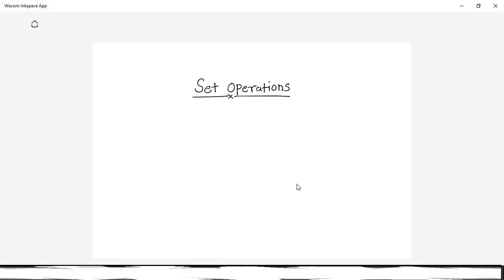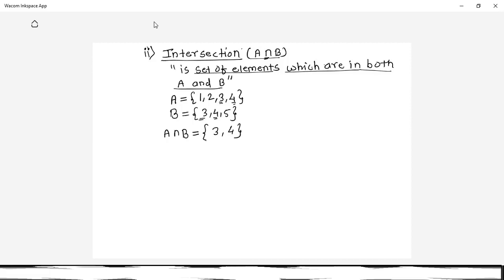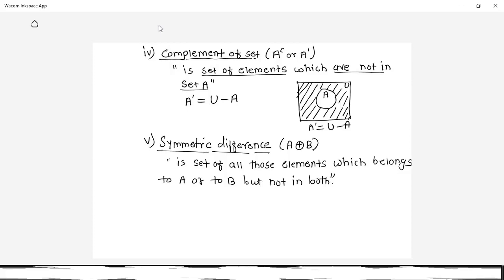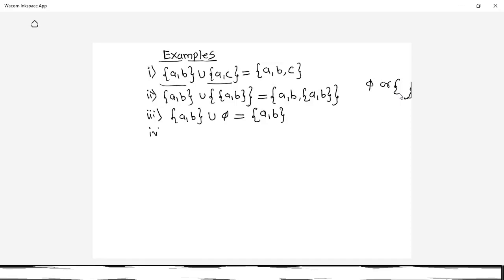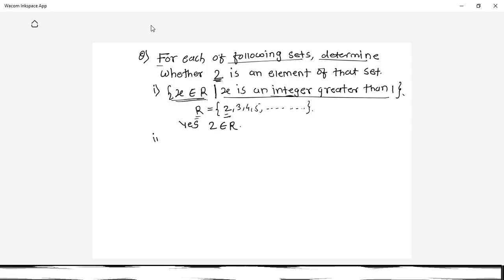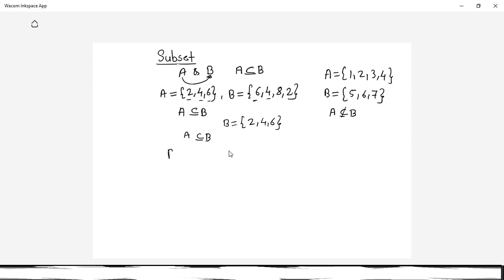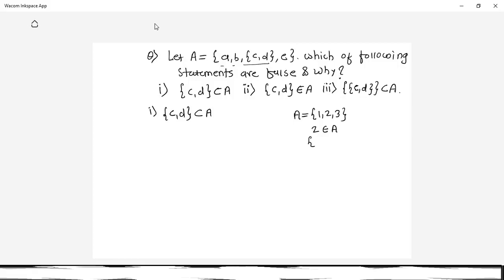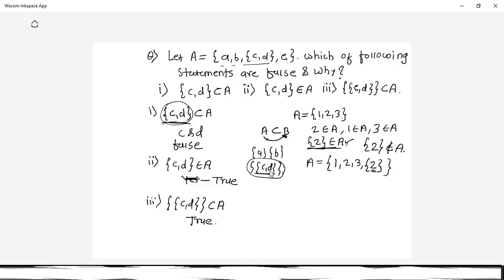SET OPERATIONS | SUBSET & PROPER SUBSET | Complement of Set | Power Set | SET THEORY LECTURE 1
This video explain's
1)  Set operations with example and Venn diagrams.
2) Complement of Set.
3) Subset & Proper Subset with examples.
4) Power Set
5) Some Typical examples